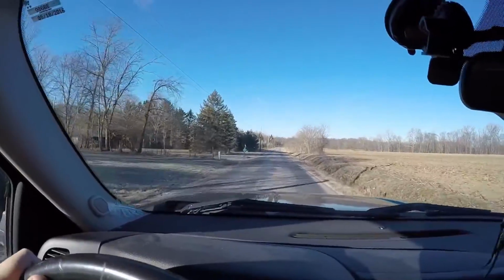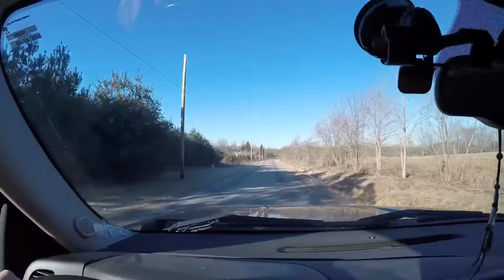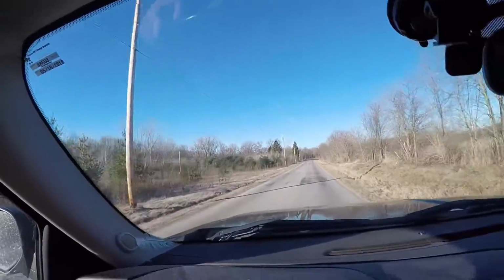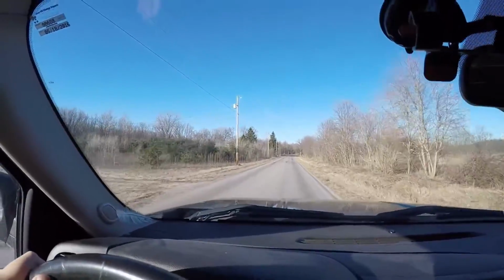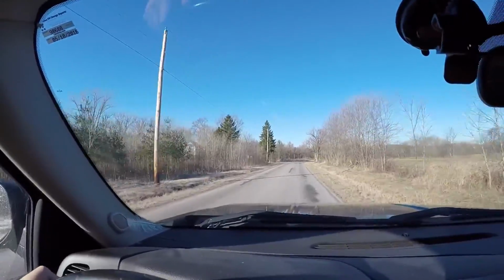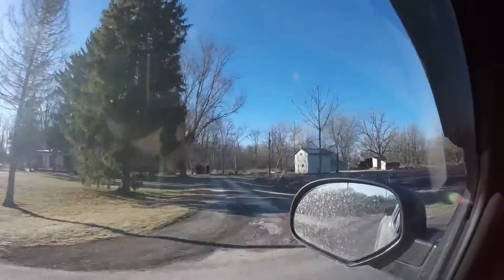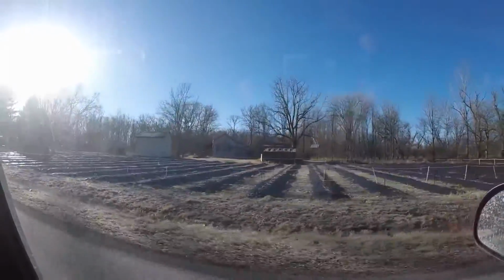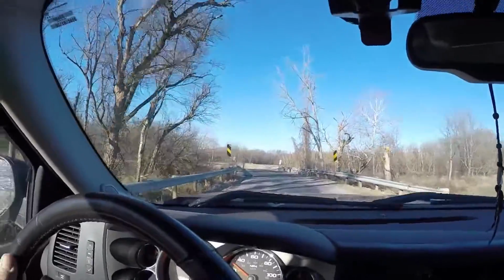Saturday Sunny Day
Its a sunny Saturday as Itchy and Vee take care of chores, and then head off to church.